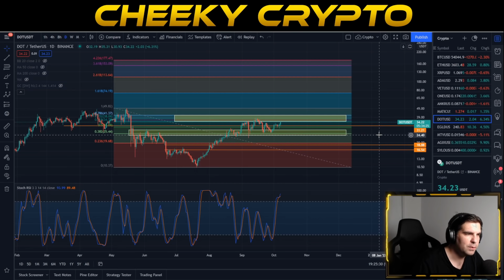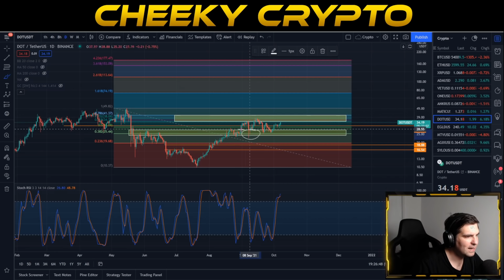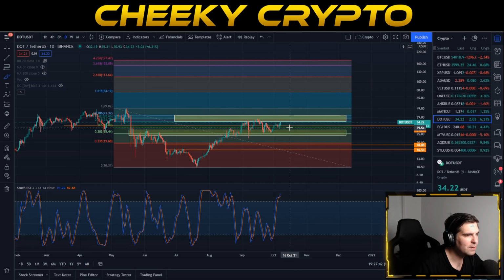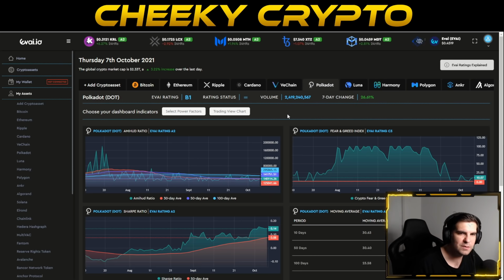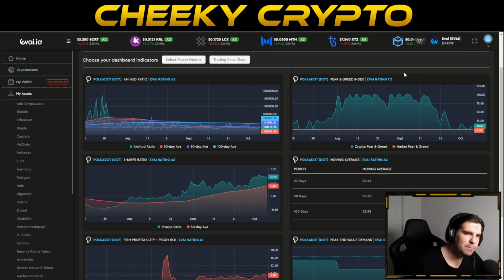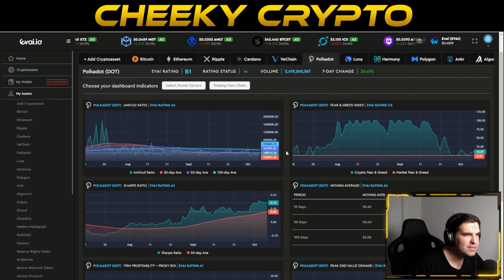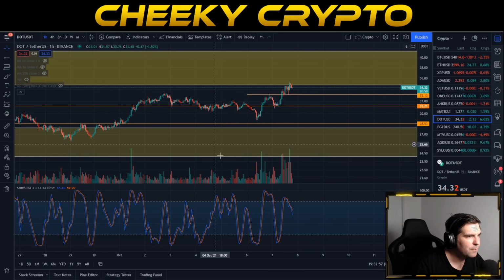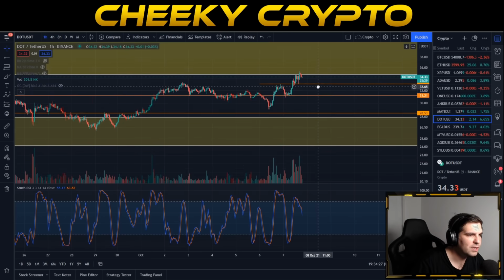Altcoin Video Update